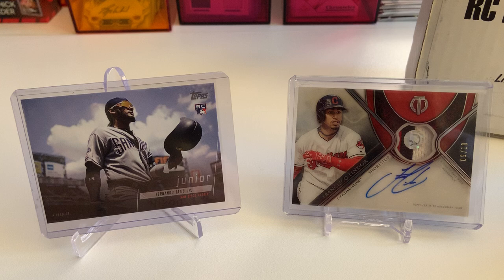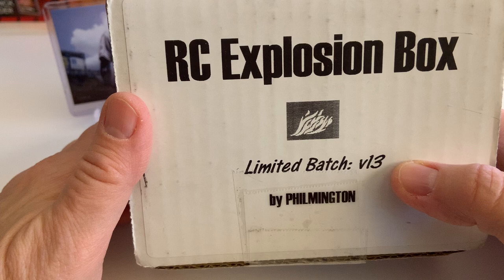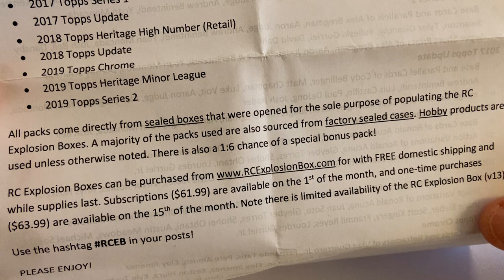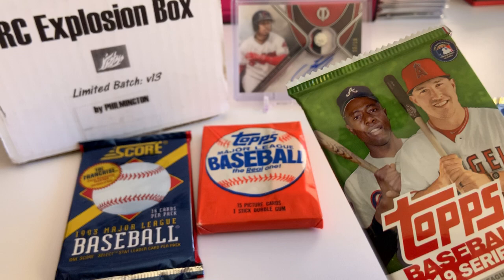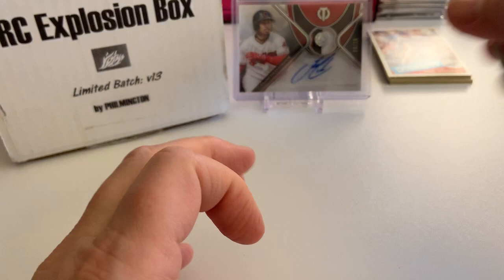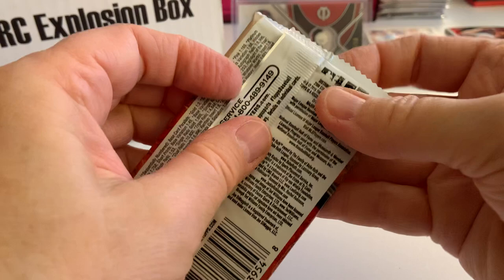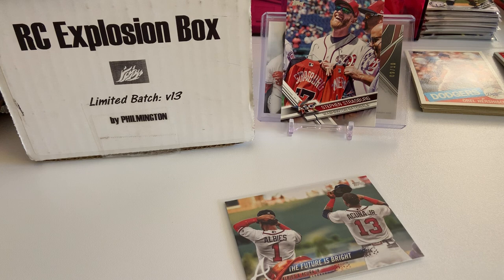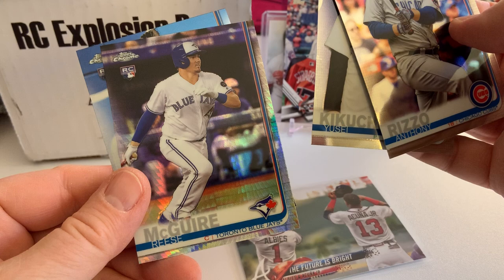RC Explosion Box break, V13! Rookie hits!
Opening my 1st RC Explosion box from Philmington!